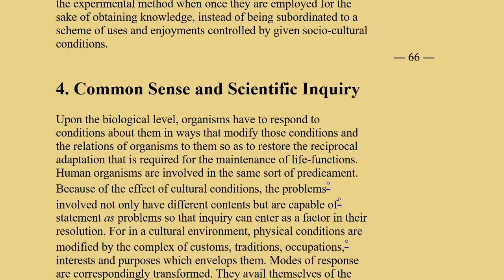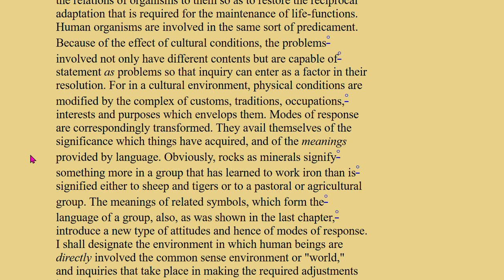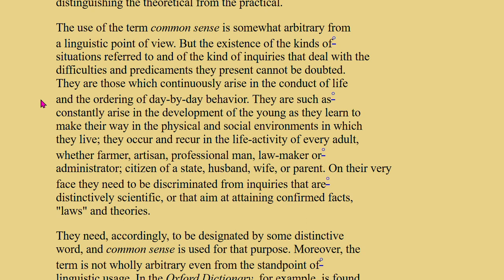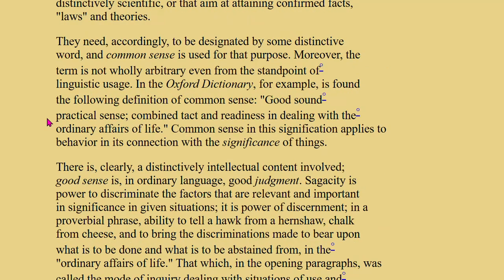Reading Dewey's Logic 25: "Common Sense and Scientific Inquiry" pp. 66-67